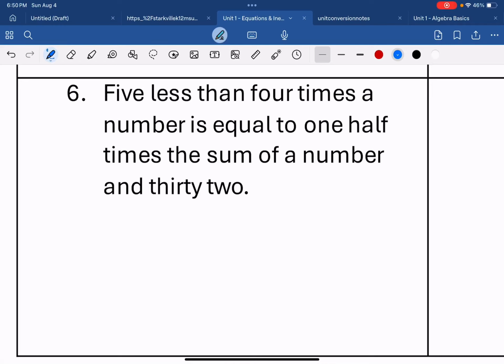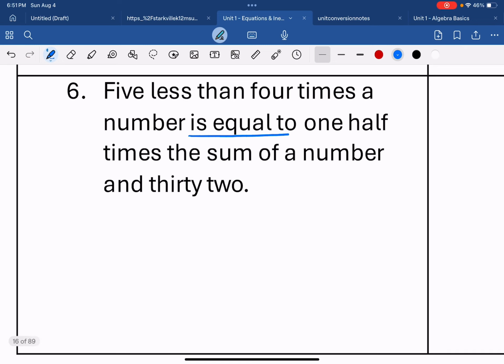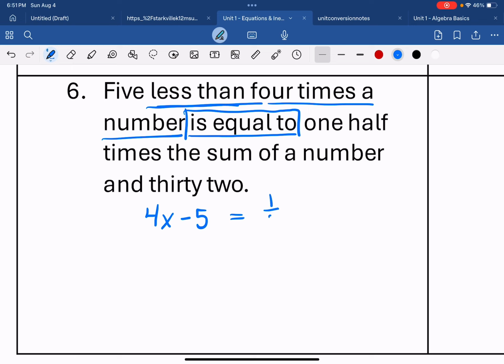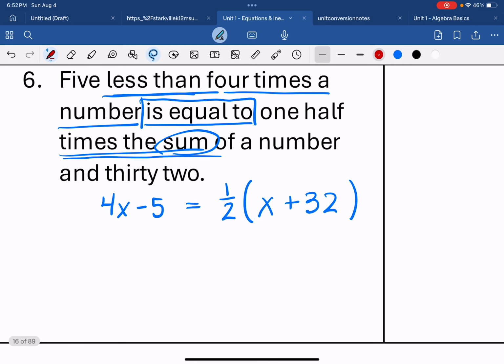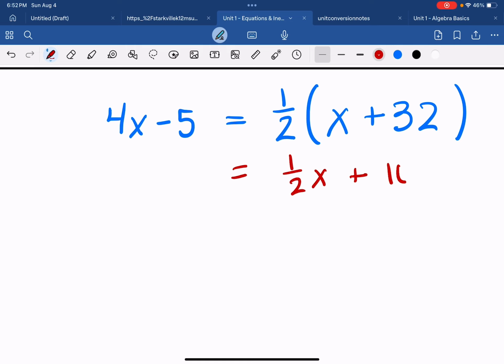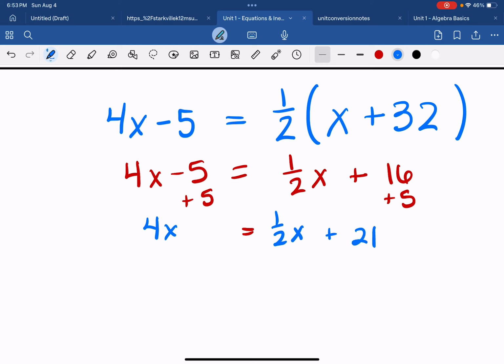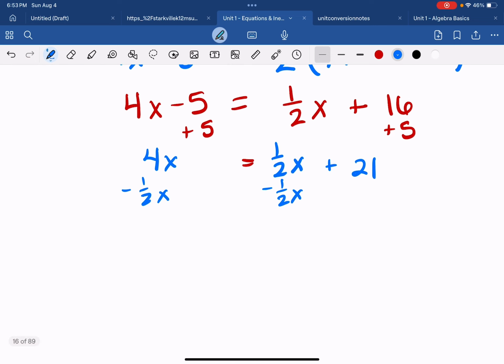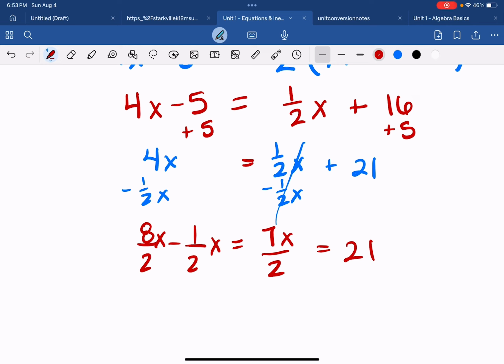Unit 1, Quiz 1 review, Q6